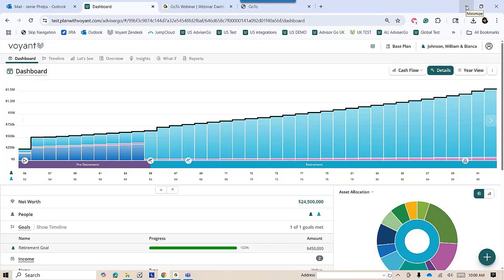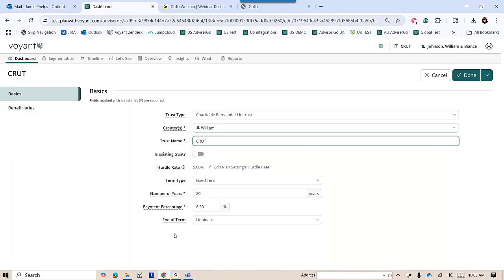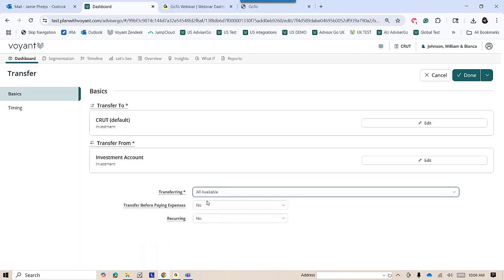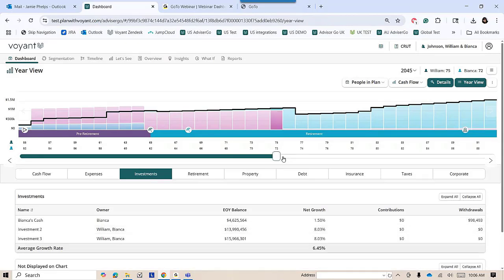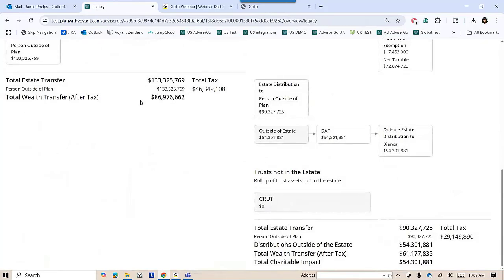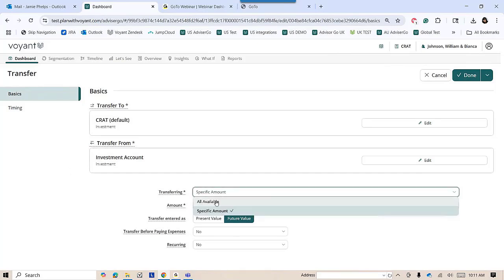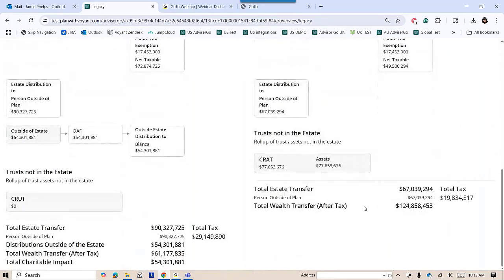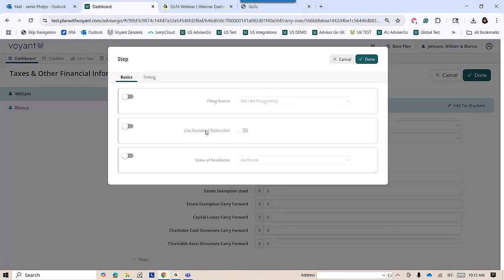Webinar - What's New in Voyant US July 2025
In this Webinar, we explore two new Charitable Trusts: CRATs & CRUTs, Standard Deductions, and a new filing status option, Married Filing Separately.